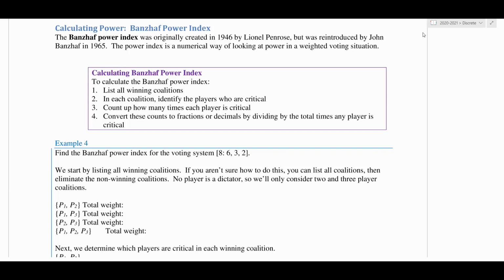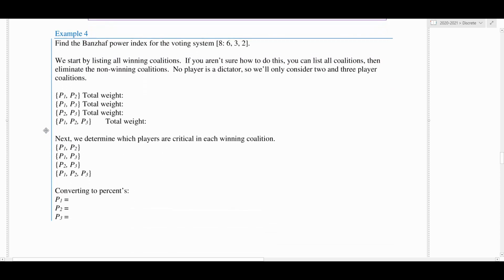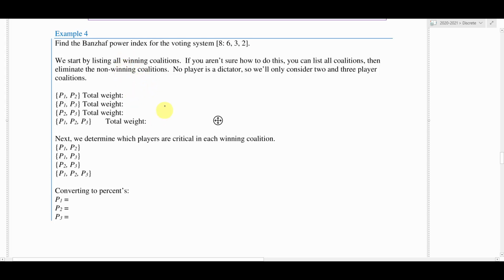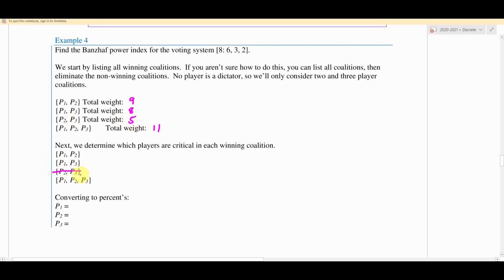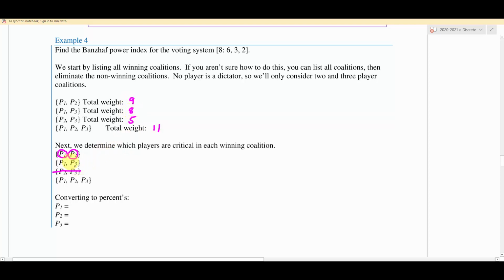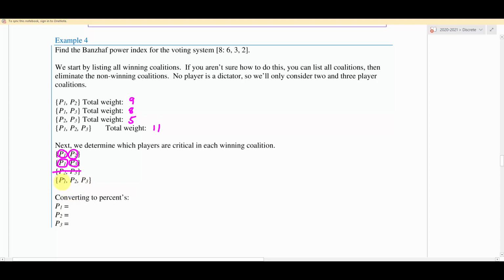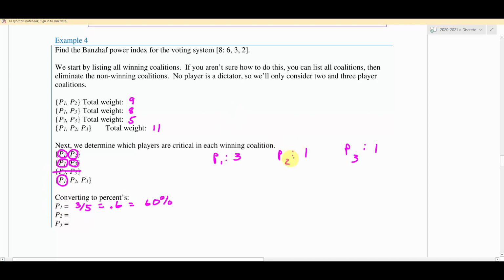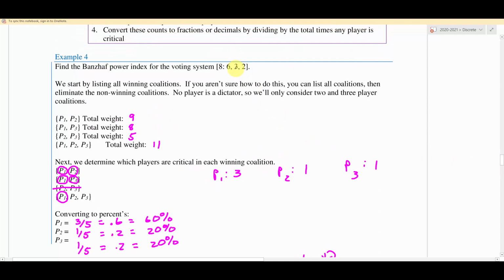Unit 1 Part 2 Lesson 3